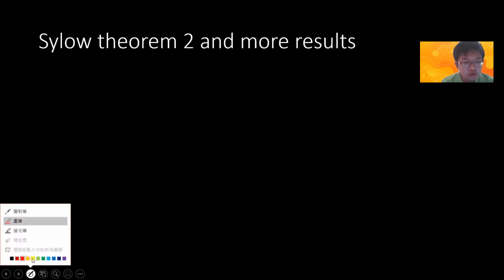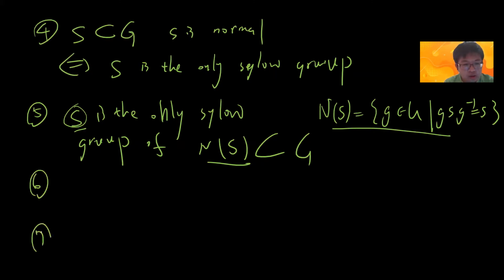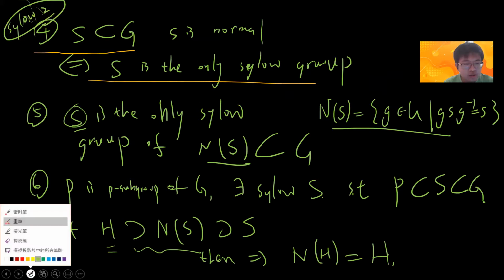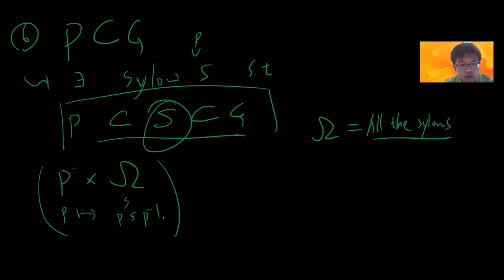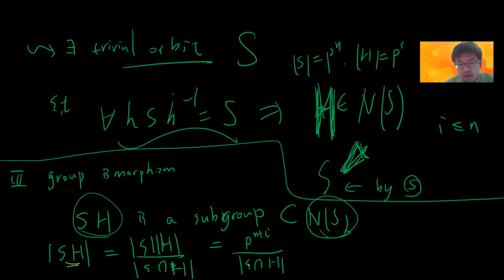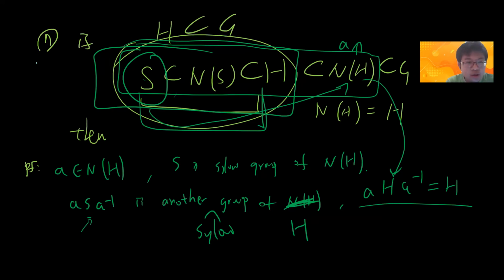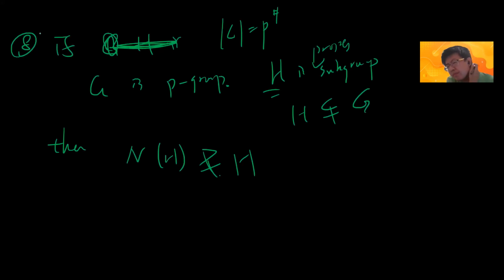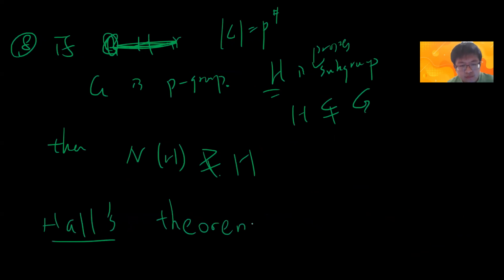Sylow theorem and further results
We prove the following facts based on previous Sylow main theorems:

0:00 start
6:00 the sylow group is normal iff it is the only one sylow
9:00 sylow group is the only sylow in its normalizer
11:00 every P subgroup is a subgroup of some sylow group
16:00 if one group contains a normalizer of some sylow group, then it is its own normalizer
20:20 a p group is not sylow can not be its normalizer